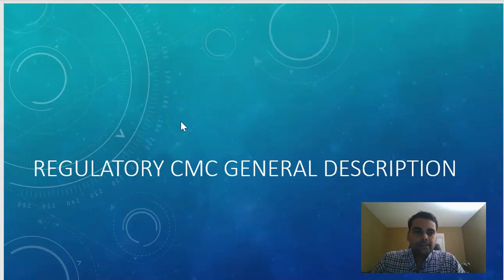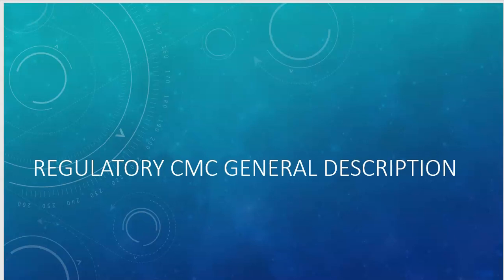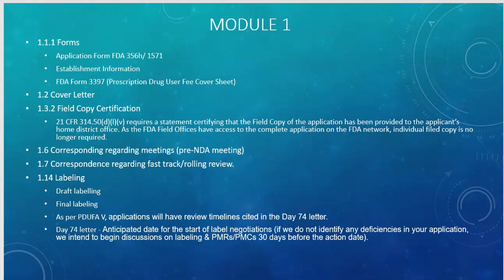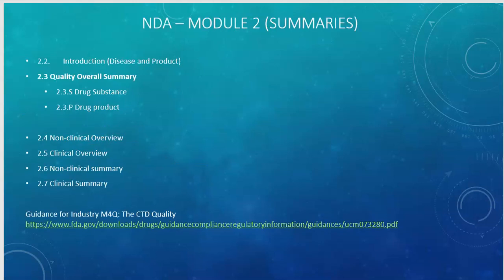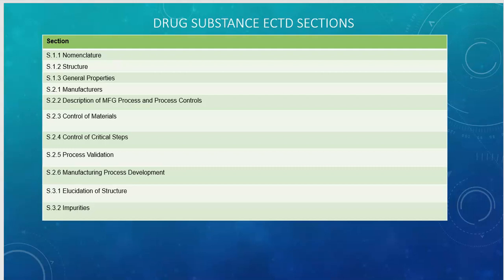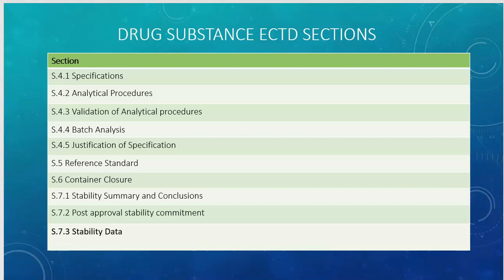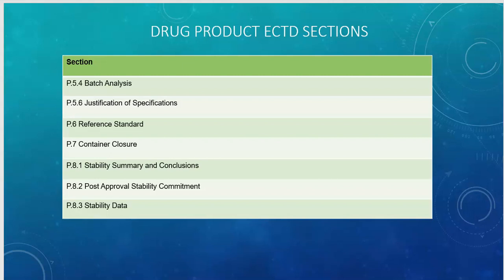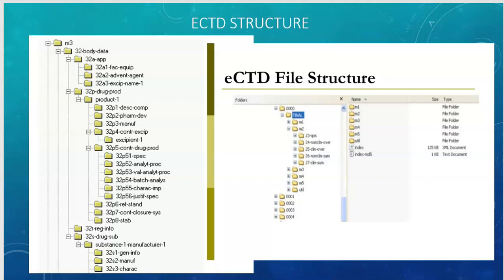Regulatory CMC for Bio-pharma and Pharmaceuticals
If you like to take more in-depth conceptual and subjective training on these topics refer to my network trainer friends (Ashish Singh-Founder of Pharmalearner.com) this is a group of experience training with years of experience and can help you excel in your professional journey. I will continue to make more videos however if you need help in the detailed subjective topic or customized learning feel free to explore their websites & Phone (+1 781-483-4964/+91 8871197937)

Hello every one this video provide over view of Regulatory CMC work structure in actual industry setting. This video help those who may be looking to change their career from existing roles to Regulatory affairs or international or national students who are looking to start their journey in regulatory affairs. If you are currently working in other functions or doing coop or internship try to align your work with details mention in this videos.